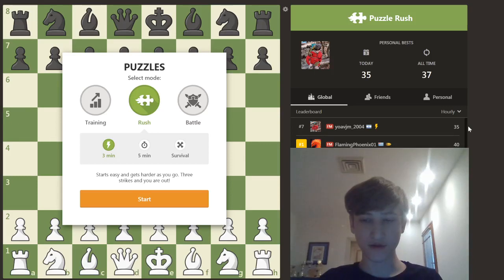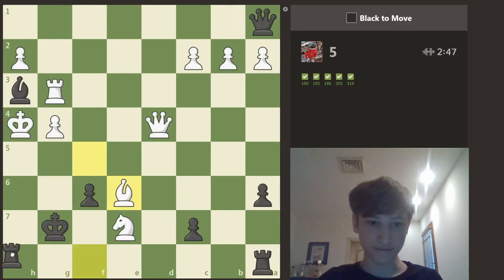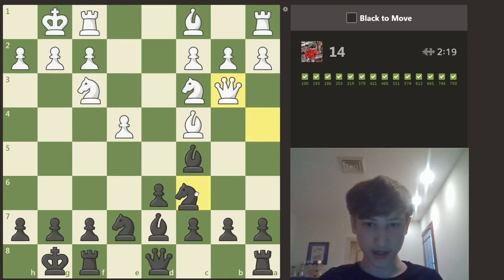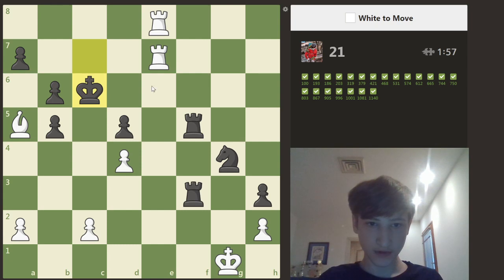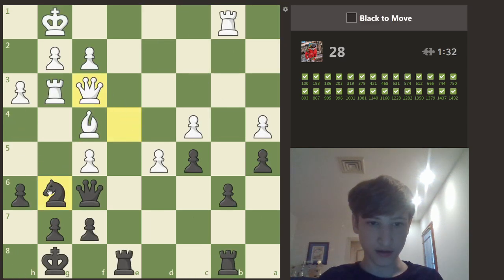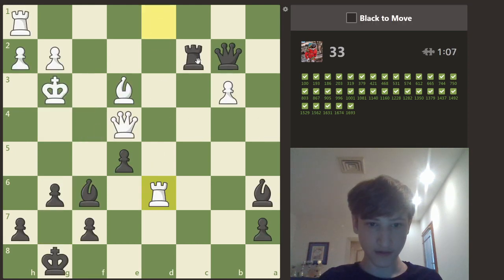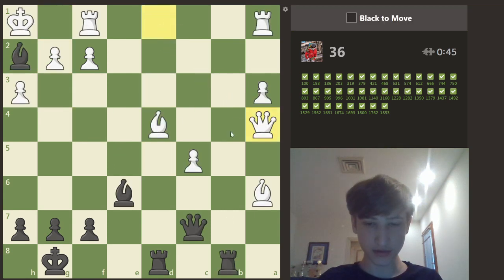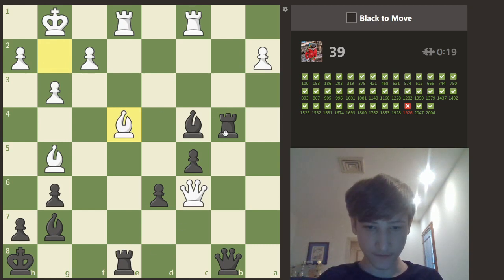Trying to qualify for the Puzzle Battle World Championship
Getting over 35 in 3 minute Puzzle Rush with the hopes of qualifying for the Puzzle Battle World Championship